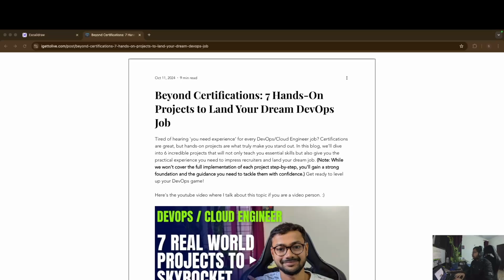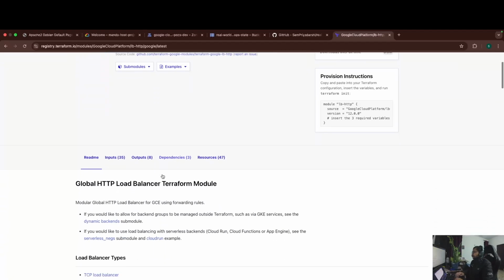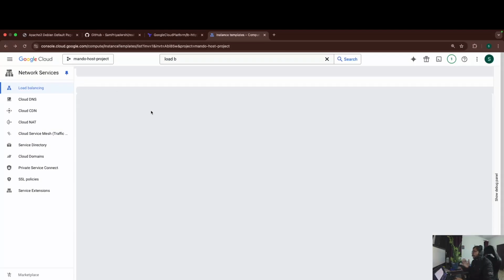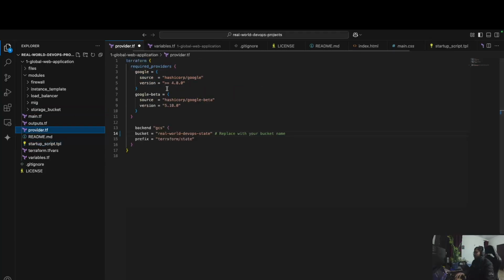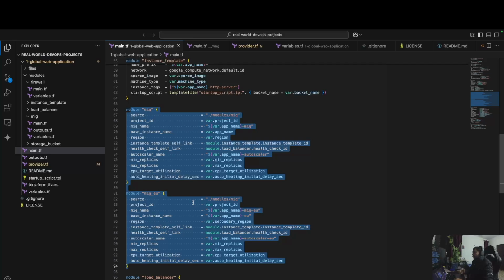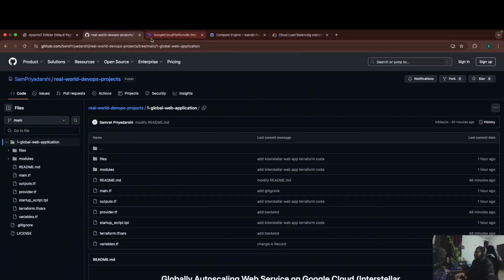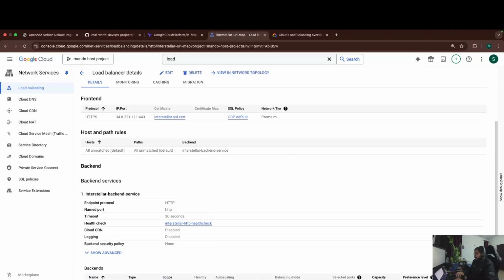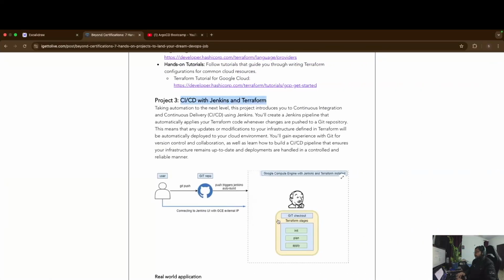DevOps Project #2: Automating Deployment of Global Web Service using Terraform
Building a globally scalable web service on GCP is powerful, but automating it is even better! In this video, we'll take the same architecture from our previous tutorial and implement it using Terraform. You'll see how to define your infrastructure in code, making it repeatable, versionable, and easier to manage. Learn the benefits of IaC and level up your DevOps game!